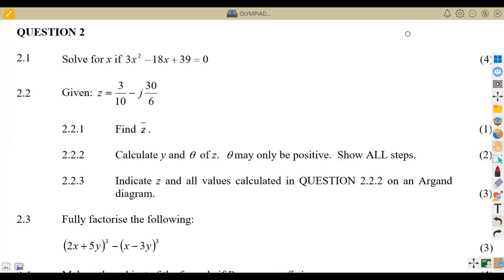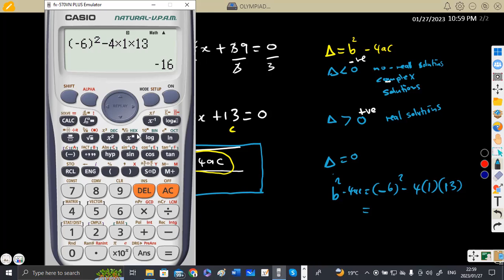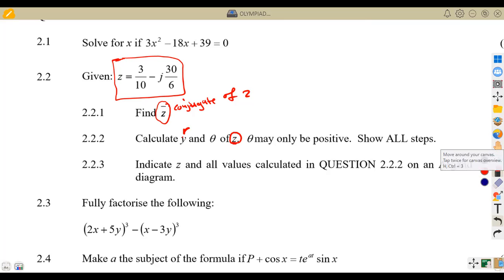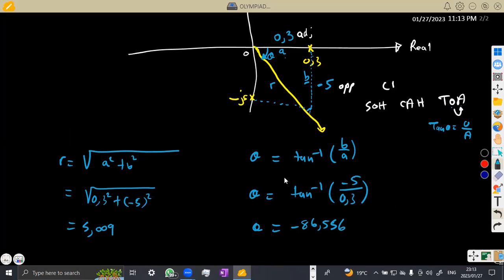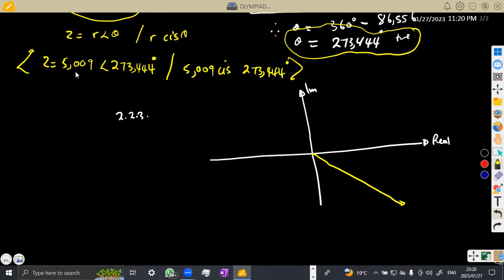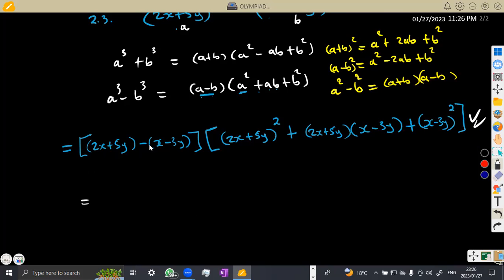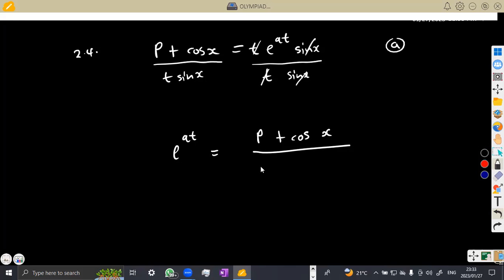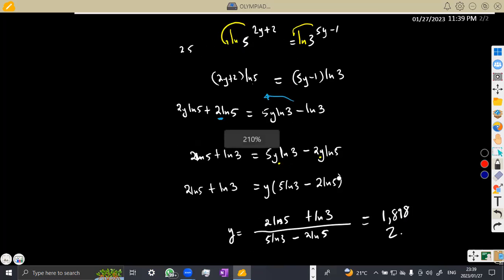MATHEMATICS N4 SIMPLIFY , EXPONENTS AND COMPLEX NUMBERS REVISION NOVEMBER 2016 QUESTION 1